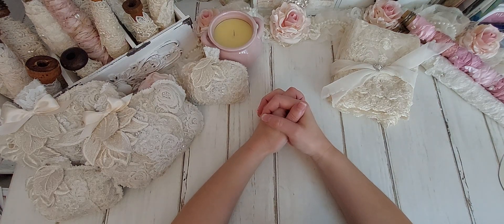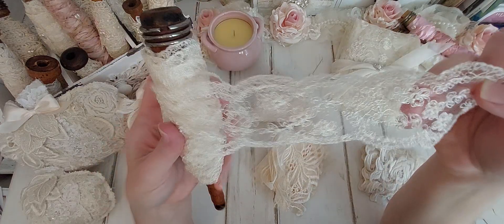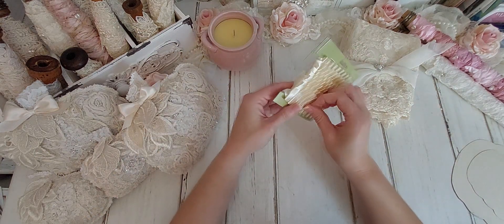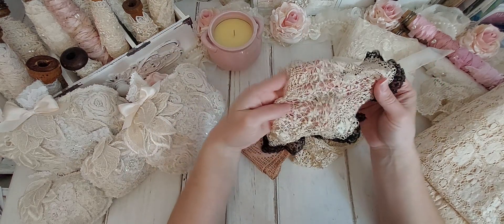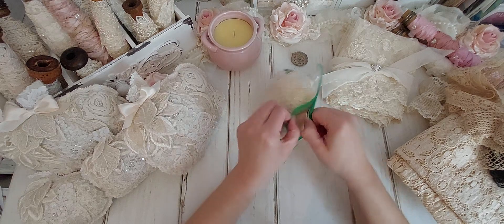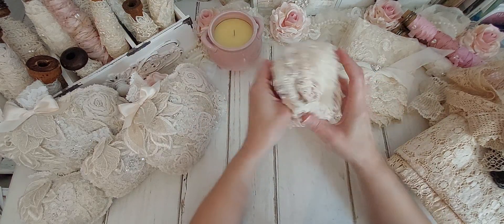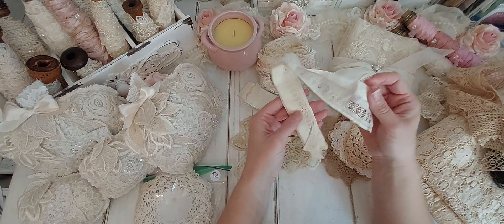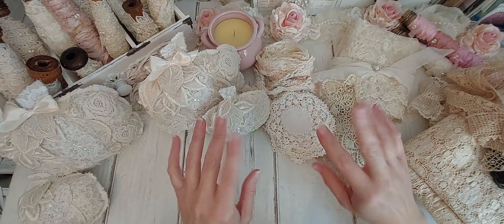𝓛𝓪𝓬𝓮 𝓟𝓾𝓶𝓹𝓴𝓲𝓷𝓼!!! Thriftshop haul! Dtp for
Hi crafty friends! Today I'd like to share these cute lace pumpkins I made as a design team project for @craftymeshop9346! They were so fun to make and I hope they inspire you! I also hope you like my little thrift shop haul! If you would like to see more videos of stuff I find please let me know down in the comments!

You can find the beautiful laces I use here in crafty me shop fb group~